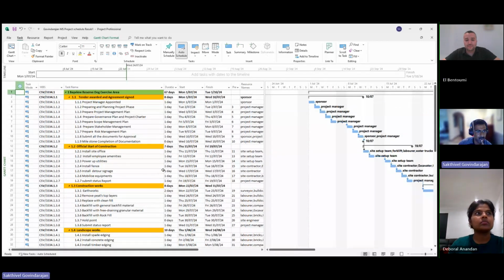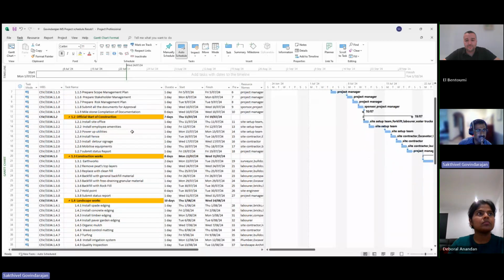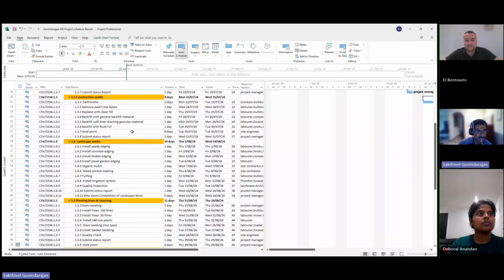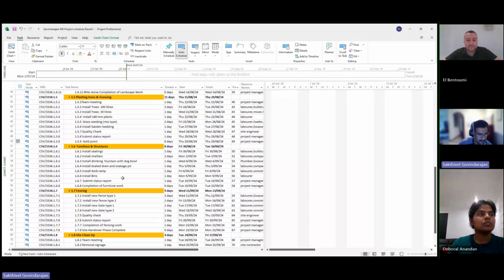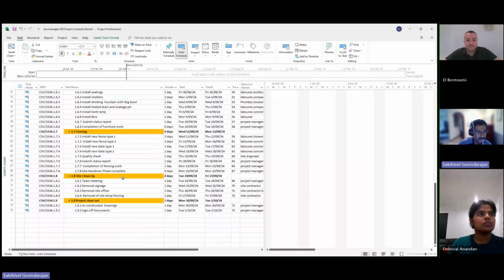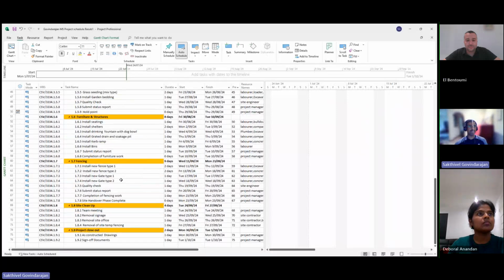BSBPMG531 AT2 OBS Team meeting Manage time